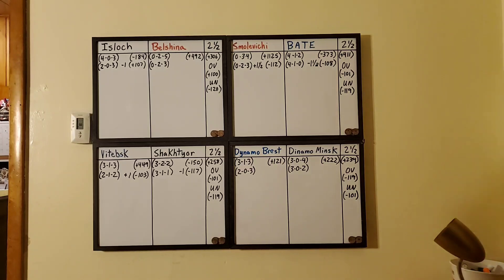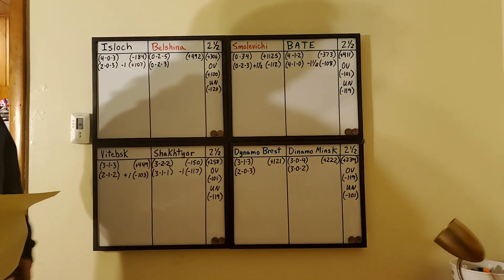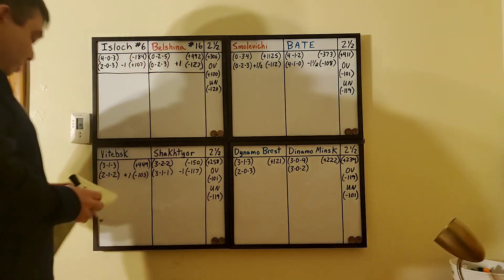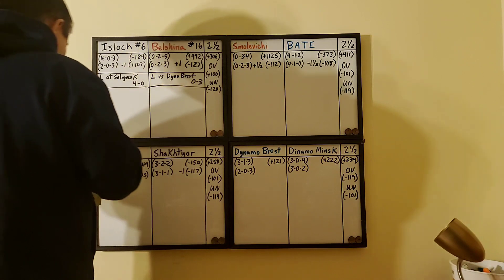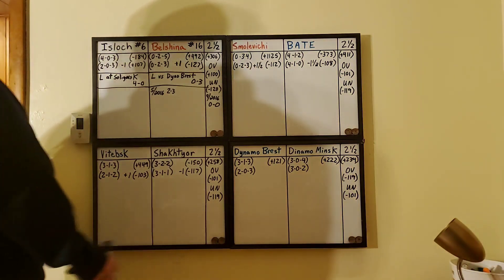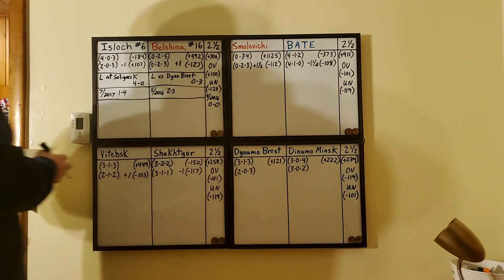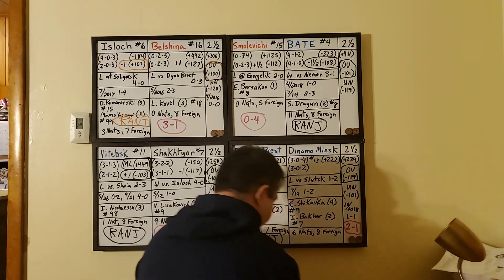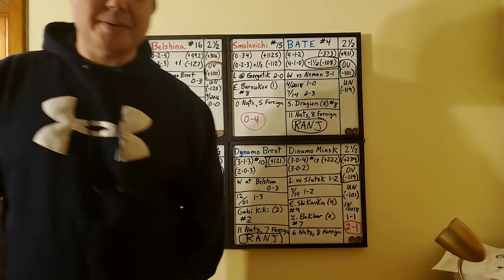Belarus Premier League Picks 5/10/2020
Ranj picks Belarus Premier League Soccer Matches: Isloch vs Belshina Bobruisk 0:45, Vitebsk vs Shakhtyor Soligorsk 7:48, Smolevichi vs BATE 15:20, Dynamo Brest vs Dinamo Minsk 25:00, Recap 32:00